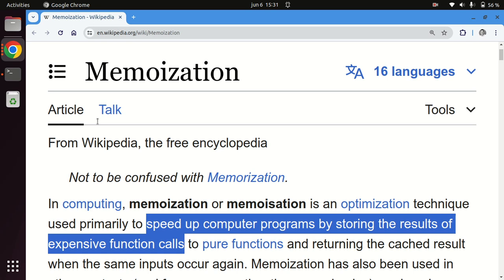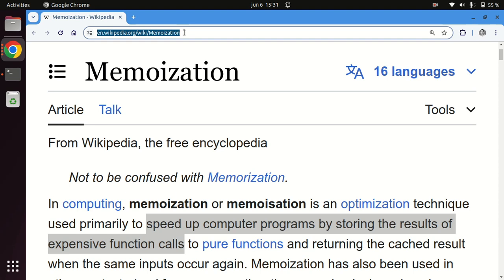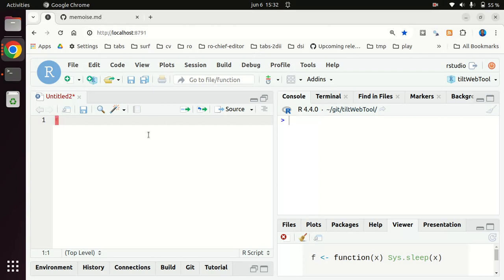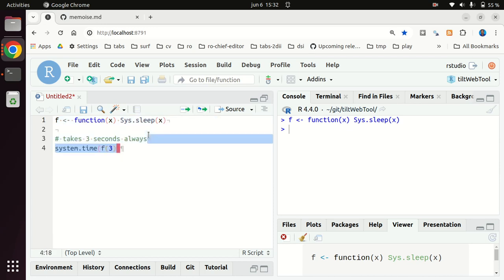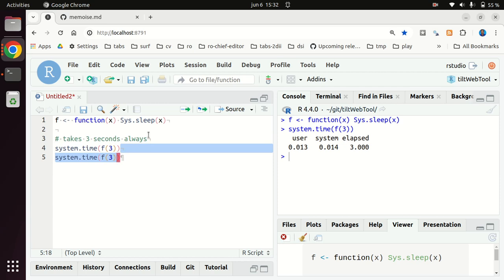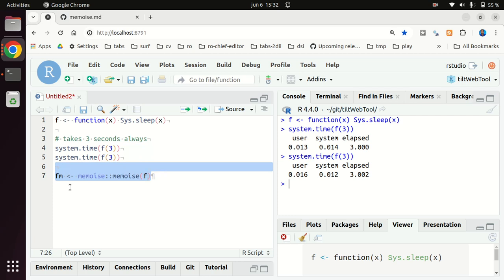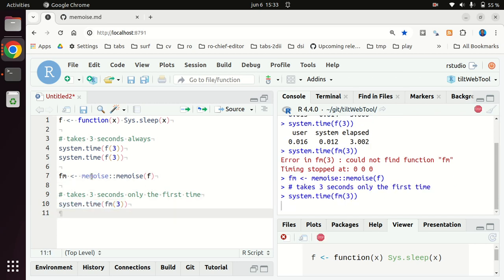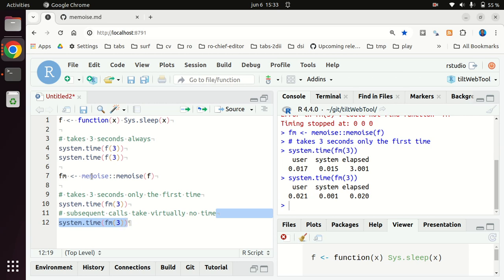Avoid recomputing if you can! Instead memoise